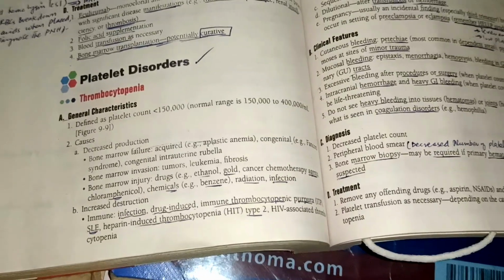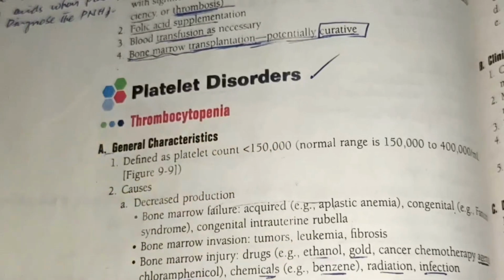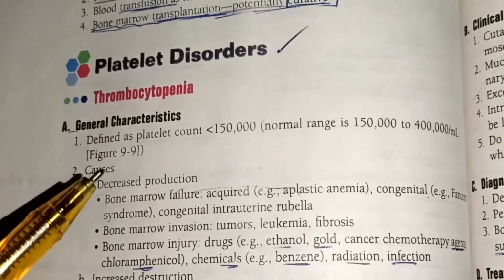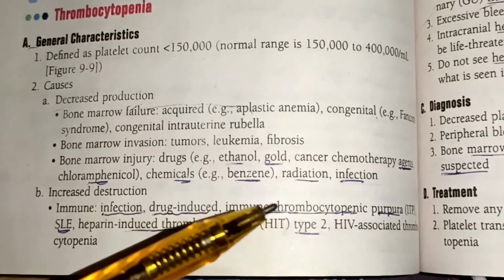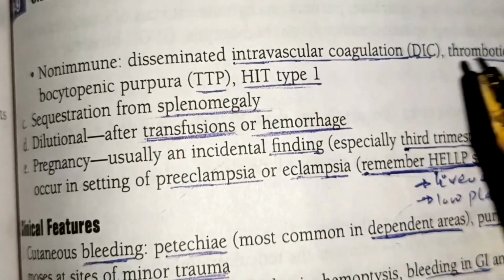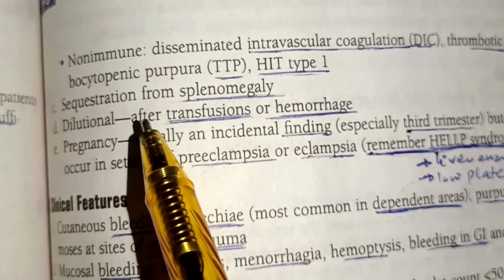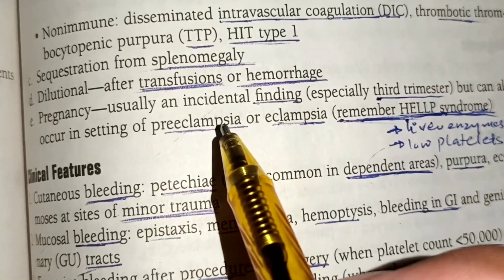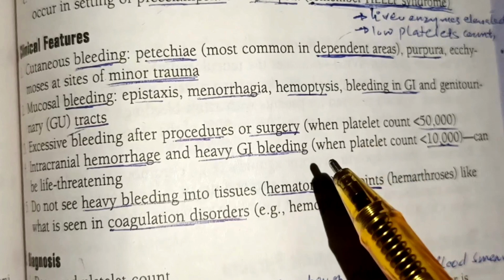thrombocytopenia | causes | symptoms | diagnosis | treatment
in this video i have talked on thrombocytopenia, it's causes , signs and symptoms, diagnosis and treatment

thrombocytopenia
thrombocytopenia in urdu
thrombocytopenia treatment
thrombocytopenia in hindi
thrombocytopenia pathology
thrombocytopenia in pregnancy
thrombocytopenia kya hota hai
thrombocytopenia selfless
medicose
thrombocytopenia causes
thrombocytopenia osmosis
thrombocytopenia kya hai
itp kya hai
what is thrombocytopenia
what is thrombocytopenia in hindi
what is itp inspection test plan
what is itp disease
what is itp disease in hindi
what is heparin induced
thrombocytopenia
what is itp disease in urdu
thrombocytopenia causes
thrombocytopenia causes in hindi
low platelets causes
itp causes
thrombocytopenia symptoms
thrombocytopenia symptoms in
tamil
low platelets symptoms
itp symptoms
low platelets symptoms in hindi
low platelets symptoms in telugu
thrombocytopenia treatment
thrombocytopenia treatment in
hindi
thrombocytopenia treatment in
tamil
itp treatment in hindi
itp treatment in ayurveda in hindi
low platelets treatment in
homeopathy
itp treatment homeopathy
itp treatment in malayalam
low platelets treatment in hindi
itp treatment in telugu
low platelets symptoms
low platelets treatment
low platelets during pregnancy
low platelets
low platelets causes
homeopathy
low platelets in pregnancy how to
increase
low platelets in pregnancy
low platelets during pregnancy in
urdu